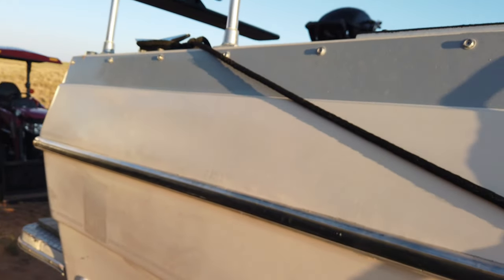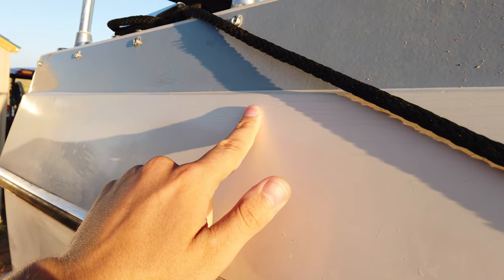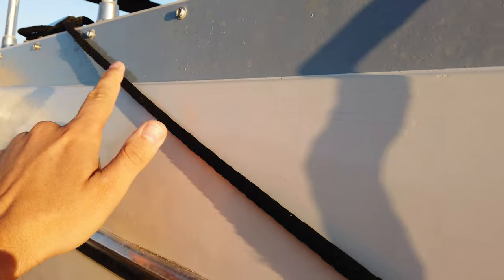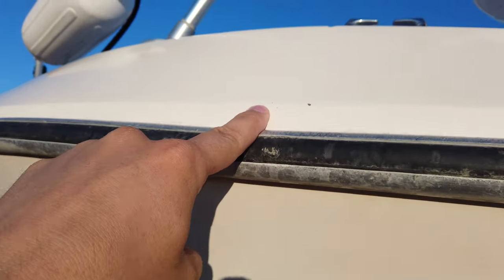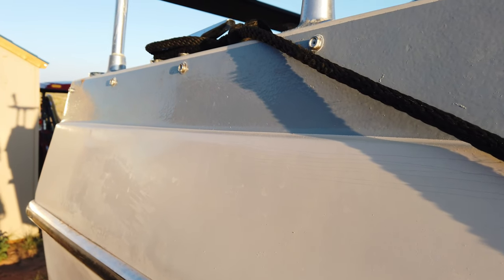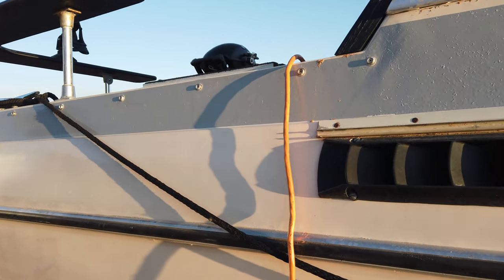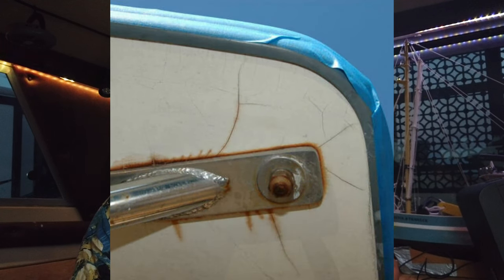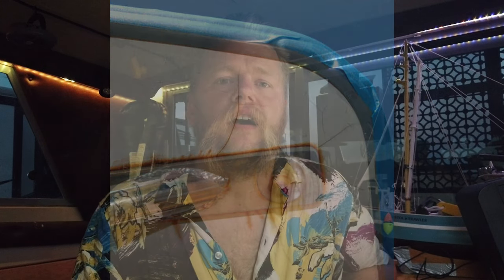How To Figure Out If You Have Spider Cracks, & How to tell them from Stress Cracks! E25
Spider Cracks!  They are no big deal... Stress Cracks!  Well they are a big deal.  How to tell the difference, & what you should know!

If you are interested in how they are repaired, here is the link I spoke about in the video.

MeWe Link... You may have to copy & past this link into your browser for it to work